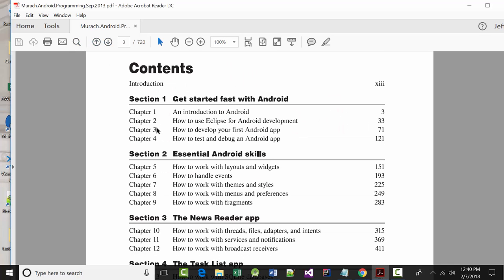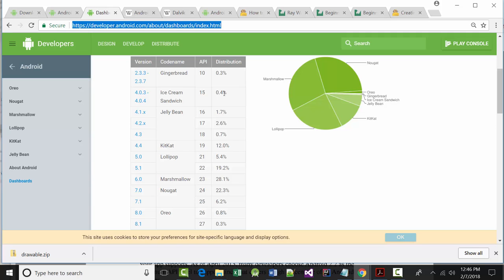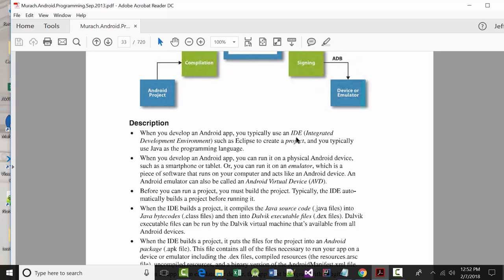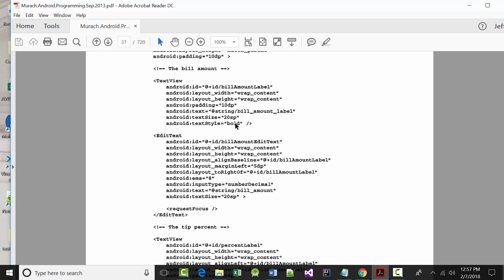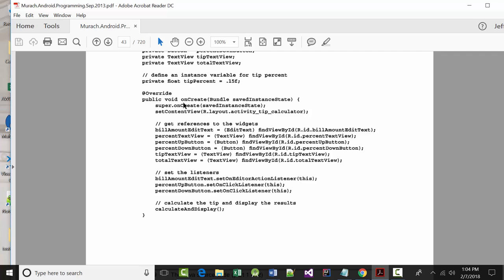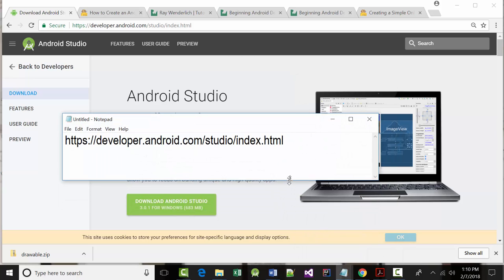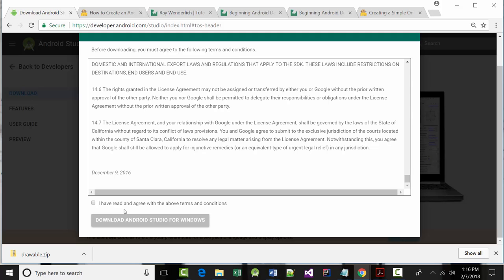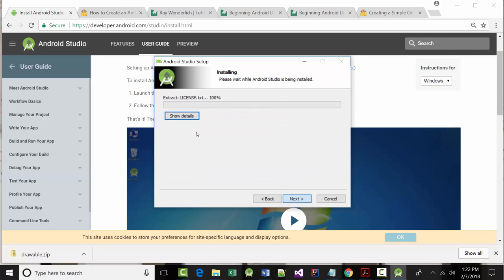AWD1112 - Android Intro - Part01 - 02-07-2018